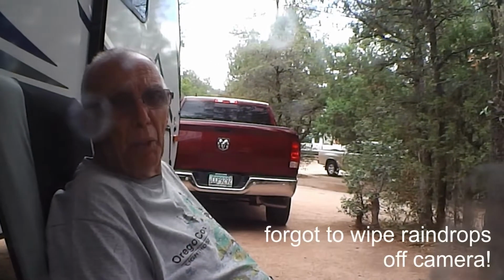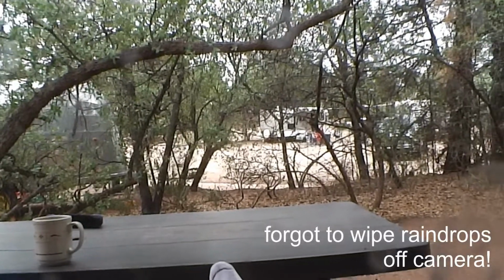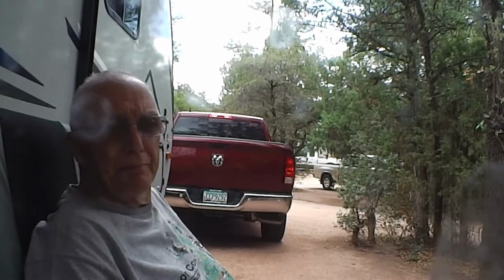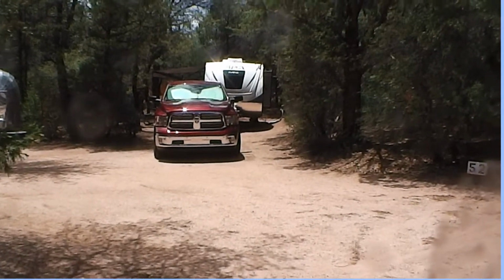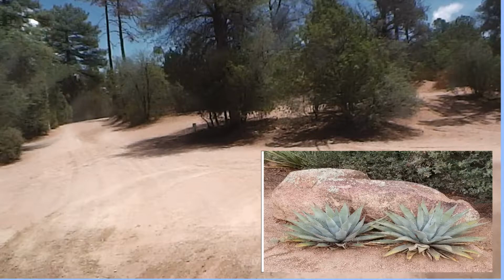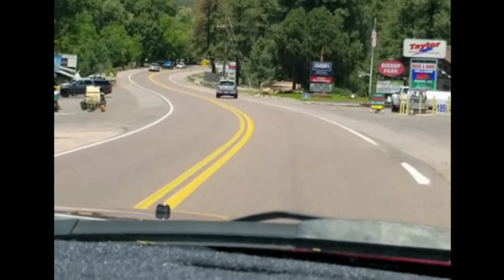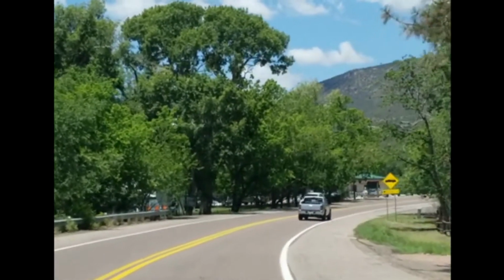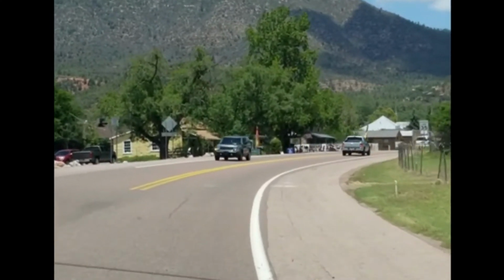New RV, First Trip to Payson AZ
we are taking our RV out for our maiden voyage to Payson, AZ.  We will stay in a campground with hookups to test out all the mechanicals on this trip.